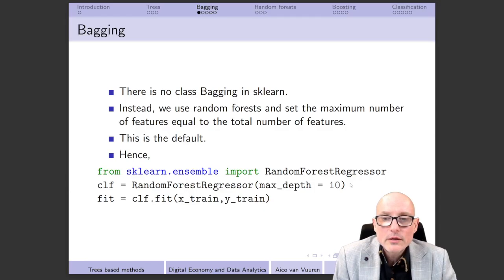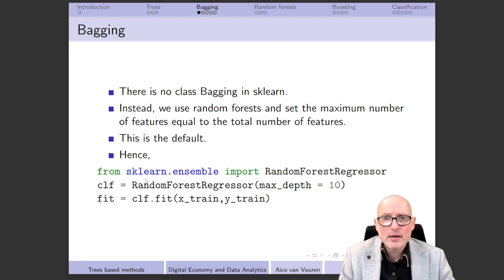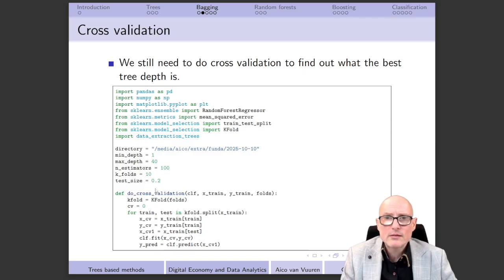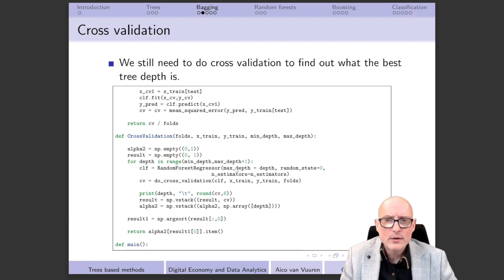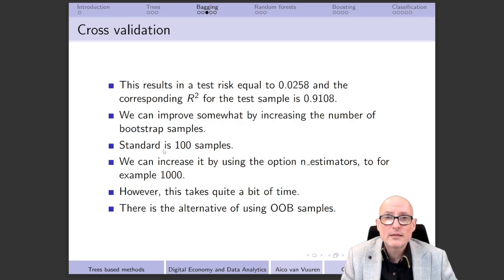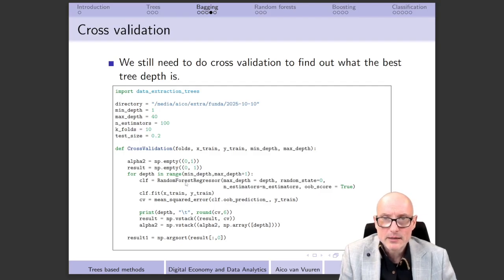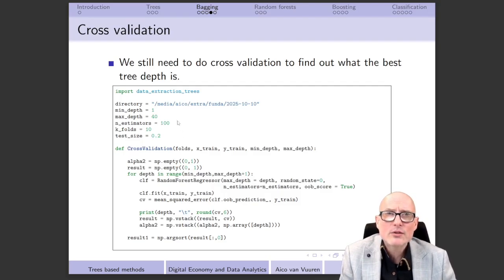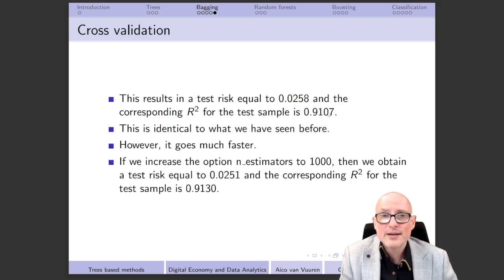Tutorial 4 Trees Based Methods Part 2